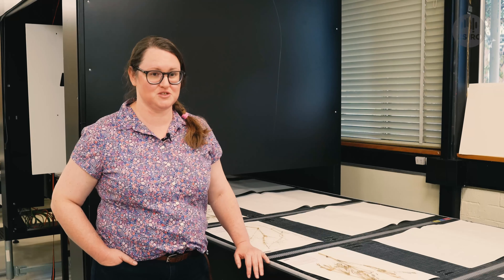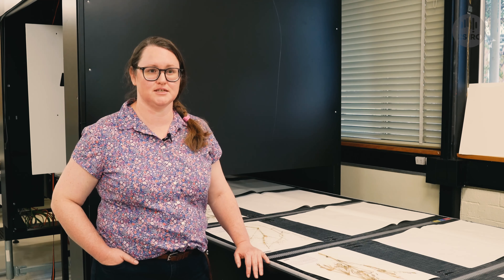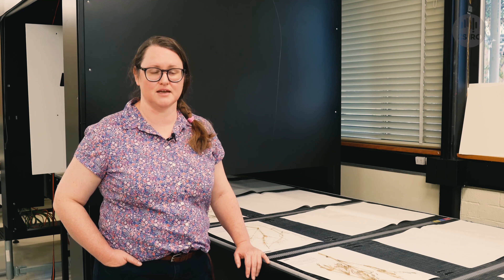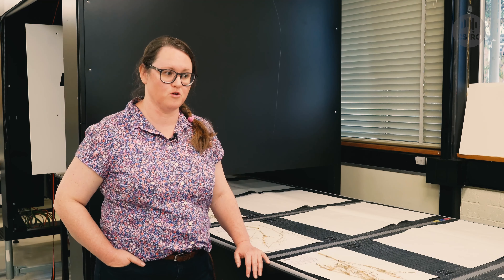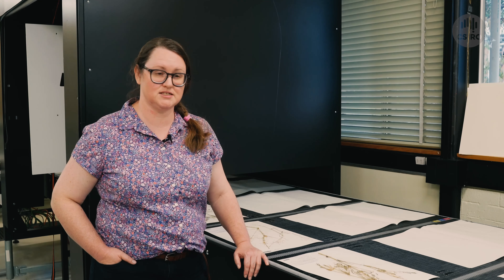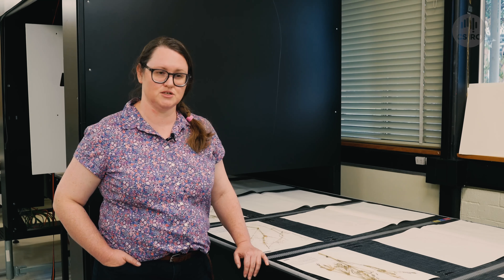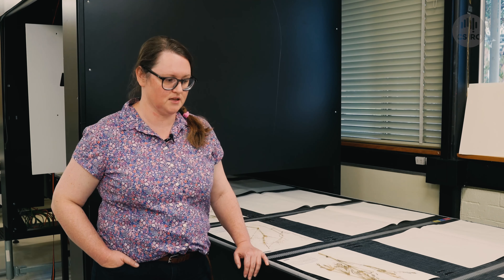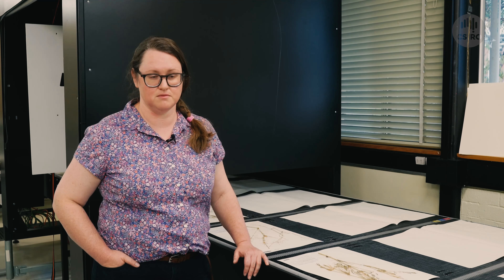Australian National Herbarium Digitising Nearly One Million Plants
The CSIRO has announced the Australian National Herbarium in Canberra is imaging nearly a million plant specimens using an automated system developed by Netherlands company Picturae.

CSIRO Group Leader for Digitisation & Informatics, Pete Thrall, who oversees digital assets at the National Research Collections Australia, managed by CSIRO, Australia's national science agency, said the project would help inform bushfire recovery and biosecurity.